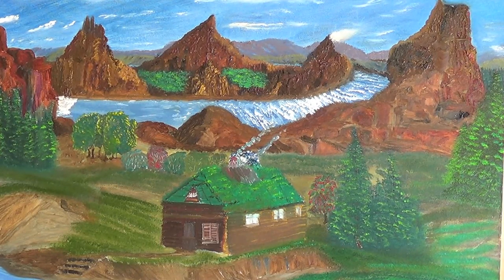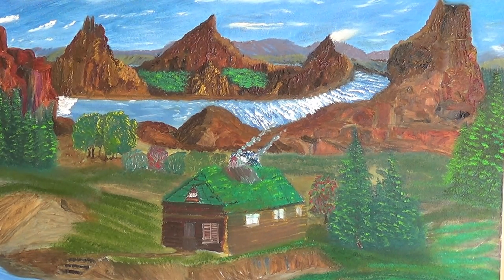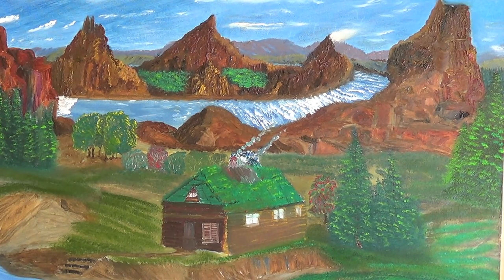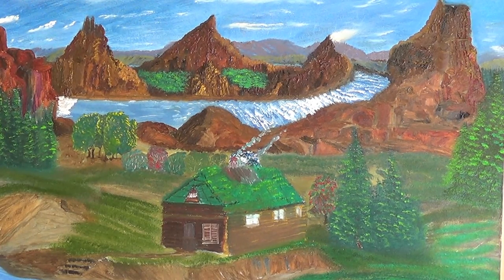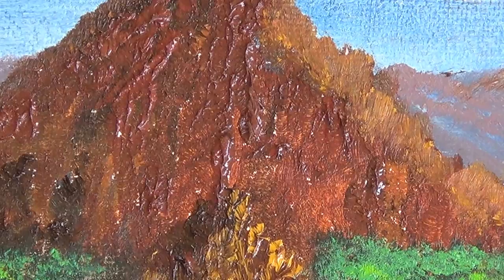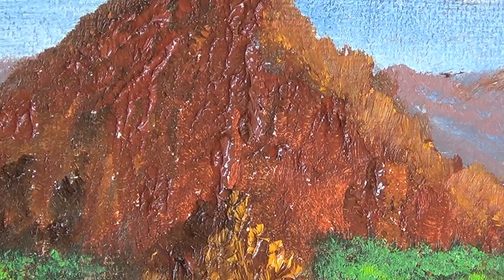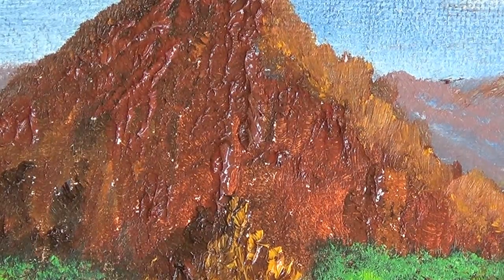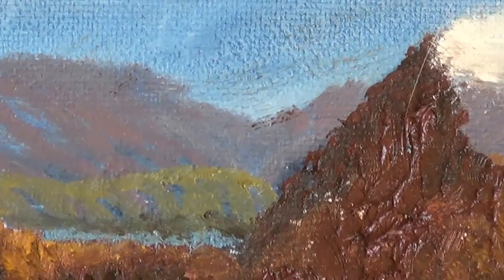Landscape Oil Traditional and Wet on Wet Style Painting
This painting is on Masonite Board 36 inch's X 24 inch's of Landscape with Mountains River  Log Cabin beside a LakeAll Video on my channel are for Lovers of Art ,Beginners and Qualified Artists.